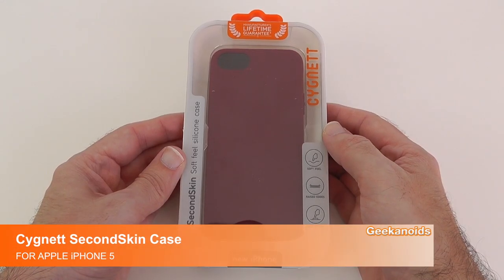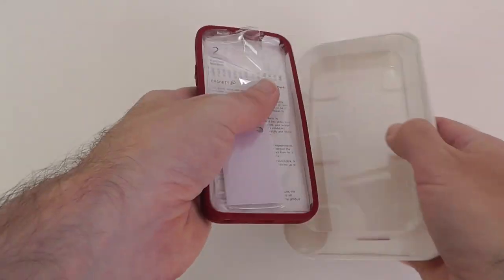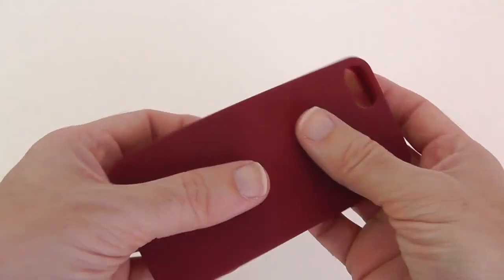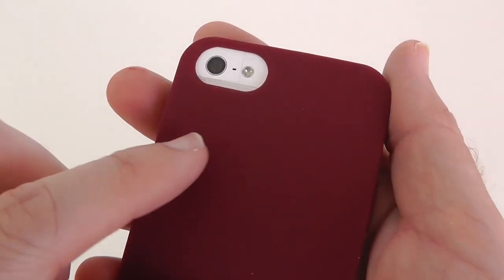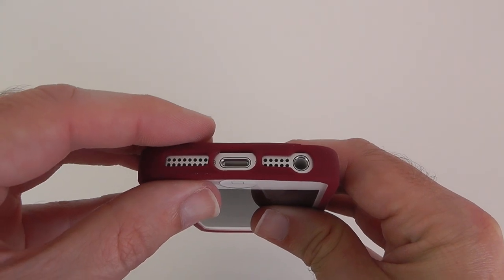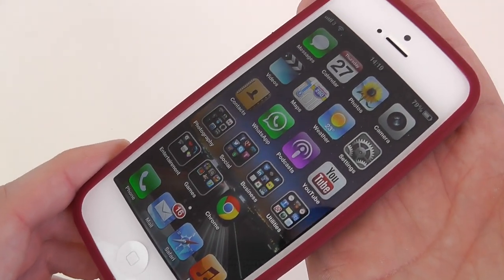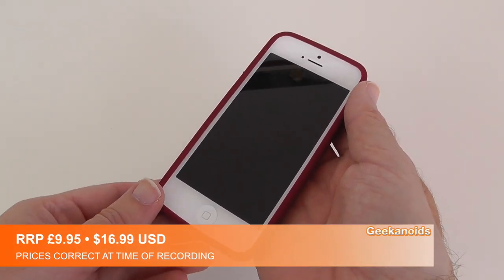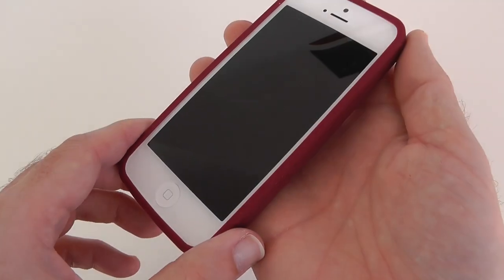Cygnett SecondSkin | iPhone 5 Case Review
Cygnett SecondSkin | iPhone 5 Case Review ... protect your iPhone 5 with something nice & thin, without adding to much bulk, can this case deliver the protection needed? Watch the review to find out.